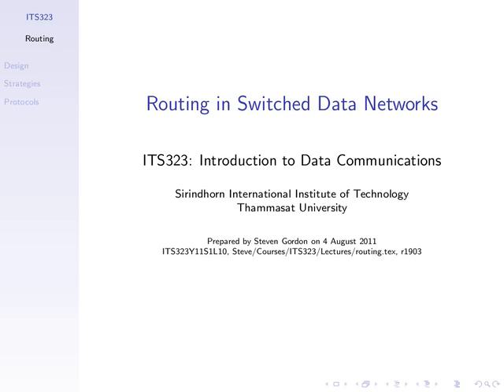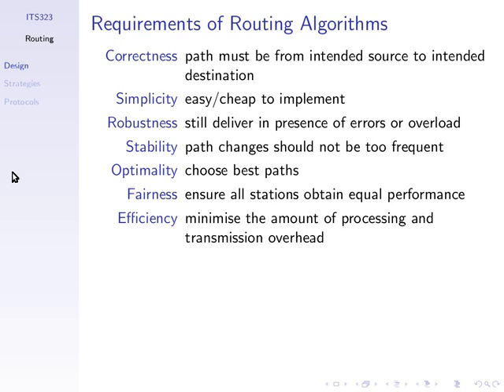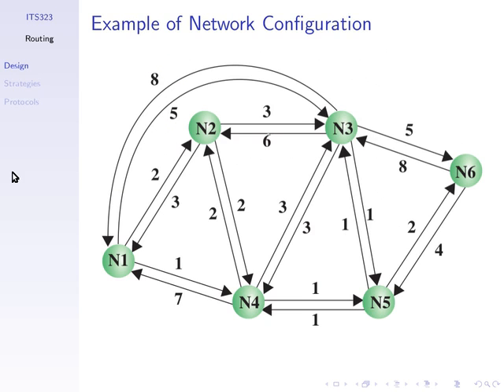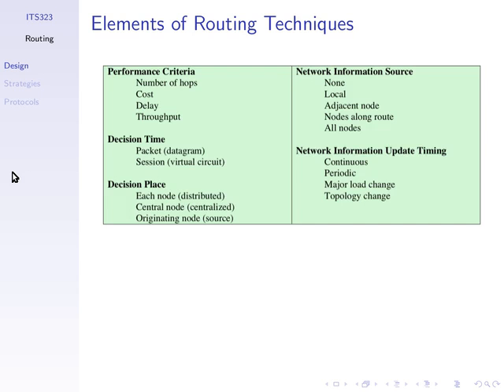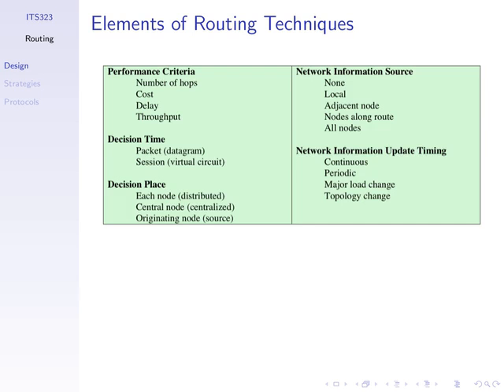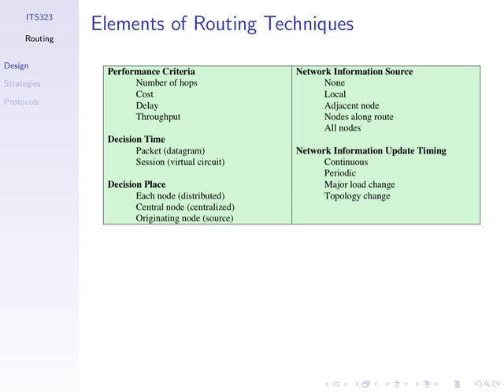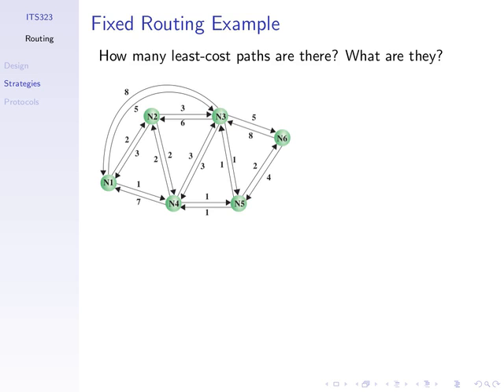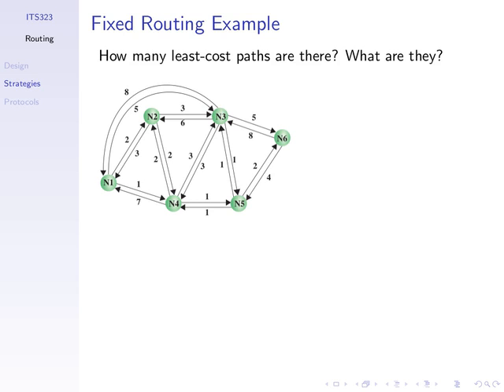ITS323, Lecture 21, IT, 30 Aug 2011